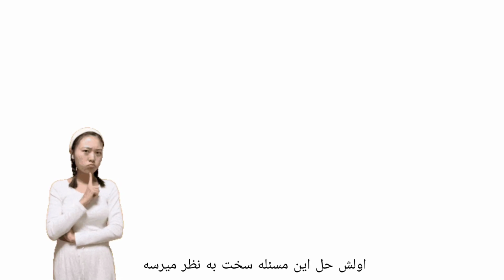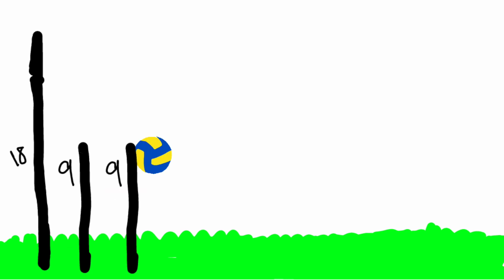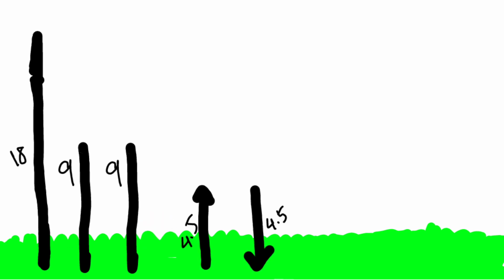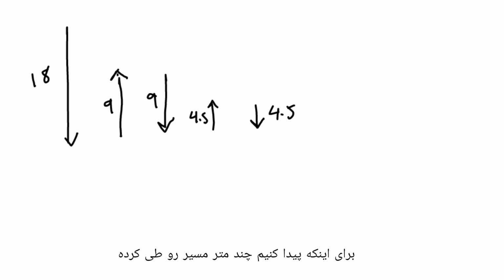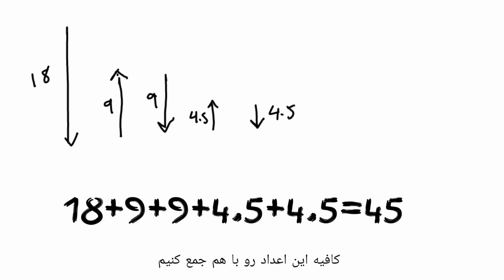solve problems step by step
In this video, we will discuss the importance of embracing challenges as opportunities for growth and self-assessment. We will walk through a complex problem step by step, demonstrating effective problem-solving strategies and techniques. Join us as we break down the process and learn how to tackle difficult questions with confidence. Don't miss out on valuable tips for approaching challenging problems!